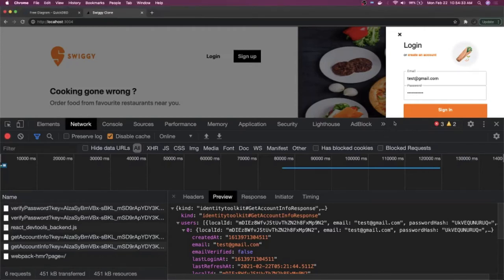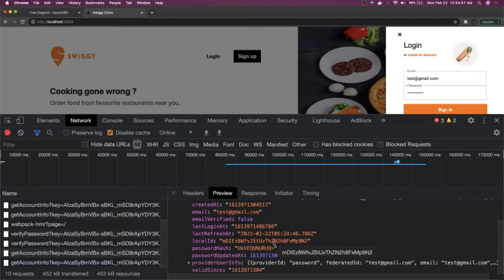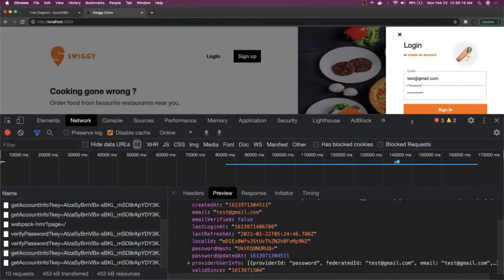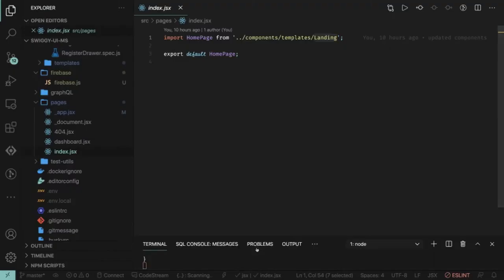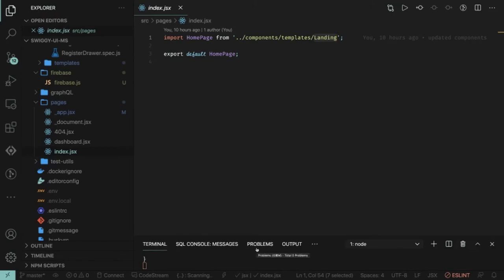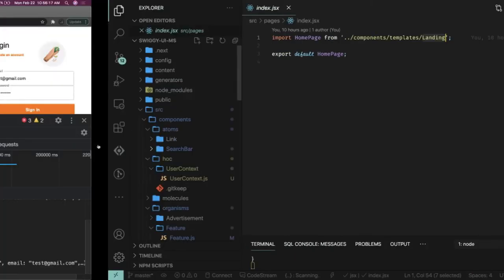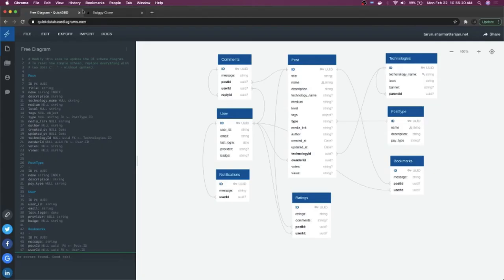Swiggy Page with Firebase APIs #17 Part 2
Swiggy Clone App | Full Stack Development
React Nextjs, Nestjs and Graphql, Node JS
Next JS SSR React with Node JS Microservices

► We will talk end to end development of Swiggy Application | Restaurant Delivery Based Application
► Using Next JS, React, Graphql
► Using Nestjs for api development

In this playlist, we will talk about the whole development process of building this clone application

1. swiggy clone app database design
2. swiggy clone app microservices
3. swiggy clone app nestjs services
4. swiggy clone app postgres
5. swiggy clone app with nestjs apis
building micrtoservices using nests
building auth/authz layer
building next js dashboard app
building auth service and restaurant api service
microservices communication
microservices deployment
Database